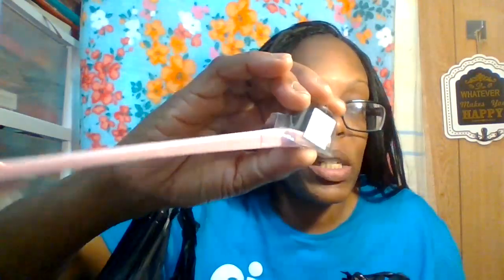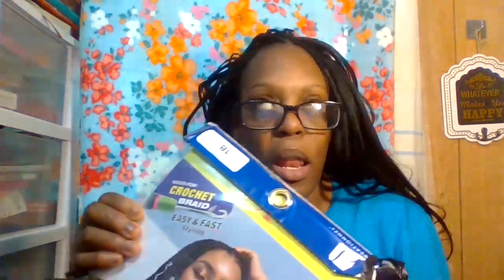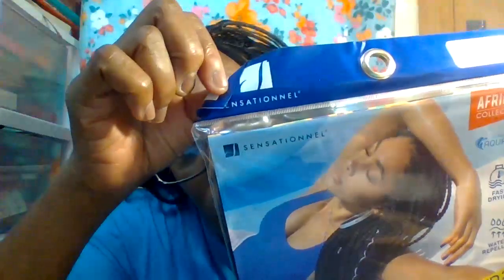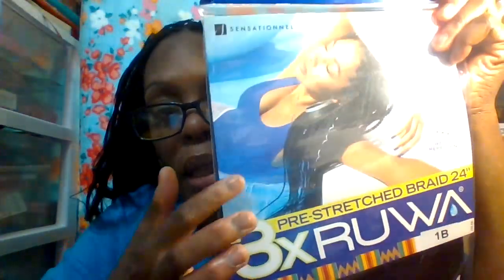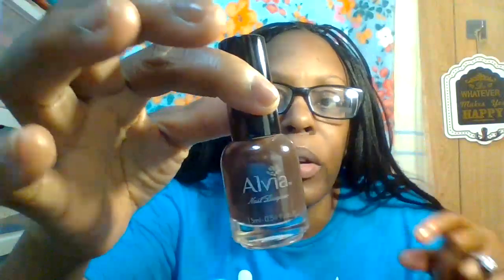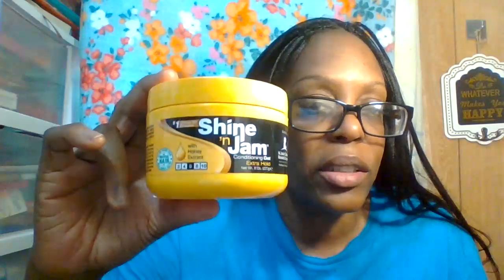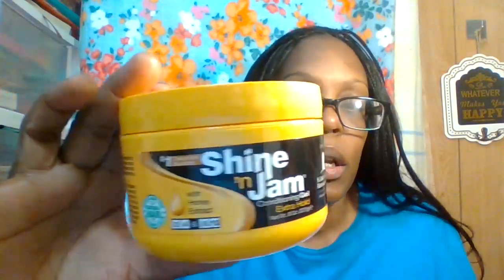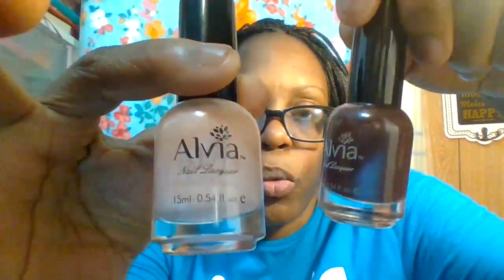LET'S GO TO THE BEAUTY SUPPLY STORE AND HAUL / JUNE 4, 2024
SIT BACK AND RELAX BY GRABBING YOURSELF A SNACK, SOMETHING TO DRINK OF YOUR CHOICE, TAKE NOTES WITH NOTEPAD AND PEN.

THANK YOU ALL SO MUCH FOR YOUR SUPPORT.  I APPRECIATE EACH AND EVERYONE OF YOU LIKE FAMILY. I HOPE YOU ALL ARE HAVING A FANTASTIC FEW DAYS SO FAR. ENJOY YOUR WEEKEND WHEN IT COMES TO YOU. STAY SAFE, STAY ENCOURAGED DREAM BIG TO THE SKY AND NEVER GIVE UP.